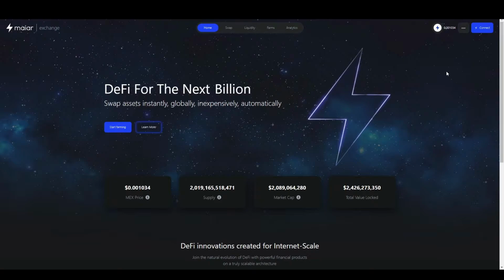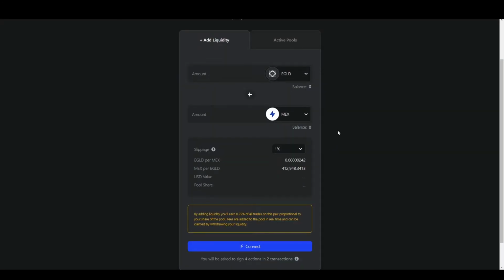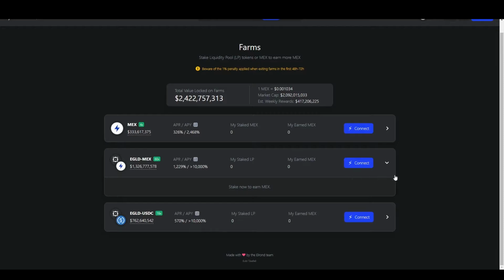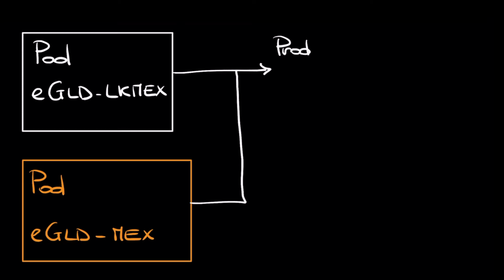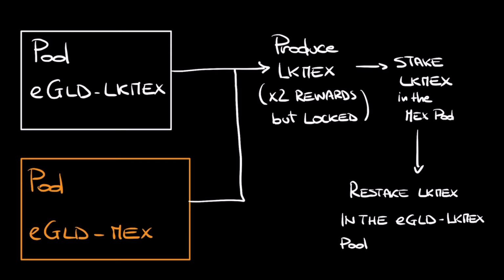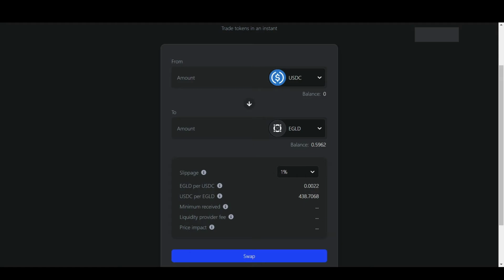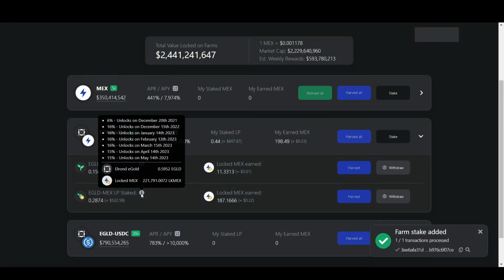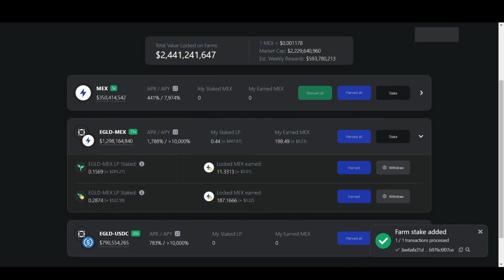Do not miss these rewards! Maiar Exchange Tutorial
Hi guys,
do not miss these insane rewards on the Maiar Exchange.
The Maiar Exchange is a DEX, a brand new decentralized exchange launched on the Elrond blockchain and at the moment the rewards in MEX, the exchange token, are insane.
In this video I will show you the exchange and the strategy that I'm currently implementing.

Maiar App Code: z1f1ksdvym

See you in the comment section.